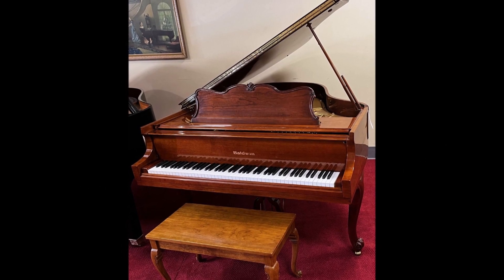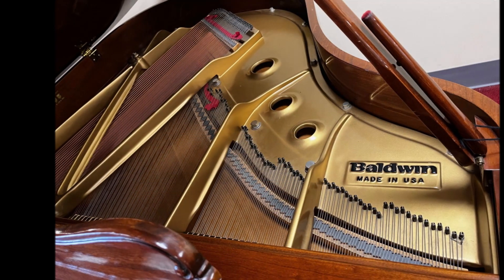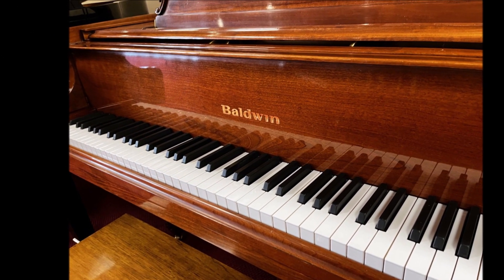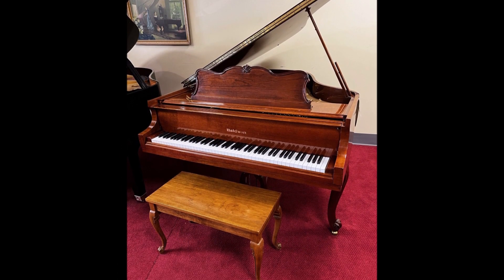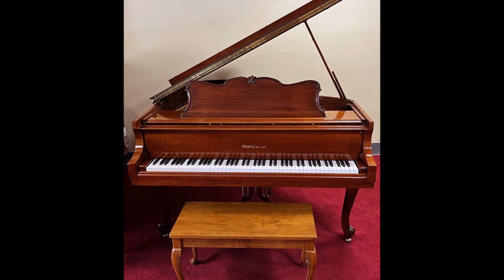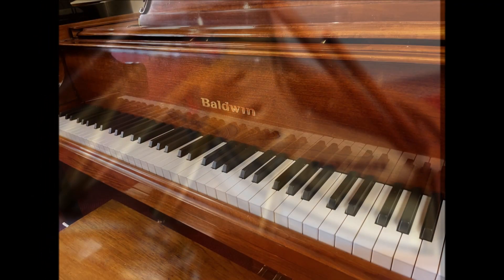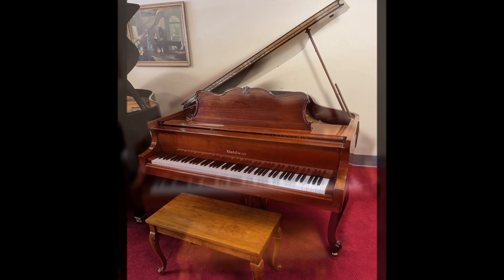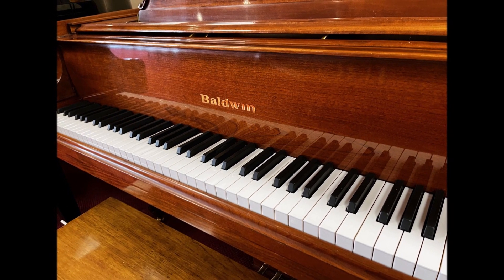Baldwin French Provincial Cherry 5'9" Model R Grand Piano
This Baldwin 5’8” model R  is in a beautiful French provincial cherry cabinet. The model R grand was part of the best quality series of Baldwin grand pianos manufactured in the United States for home or small institutional use. Built in 1991 with extra heavy duty woods, the Baldwin R is built to last, and provide great service for many years. Traditionally, the Baldwin R series has a bigger sound than its’ size, and this piano is no exception- featuring a big, bright bold tone, with a powerful bass. If you are looking for an affordable, quality American made grand piano with a unique wood cabinet, this is for you! Included is our 25 step reconditioning, music storage bench, 1 free in home tuning and 3 year warranty with 5 year option.